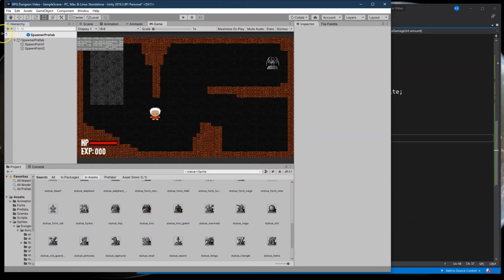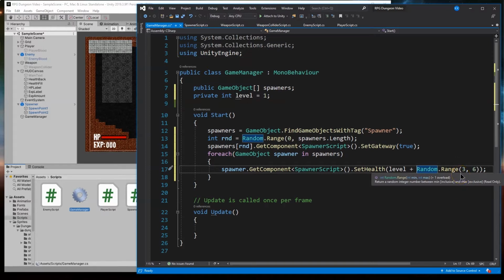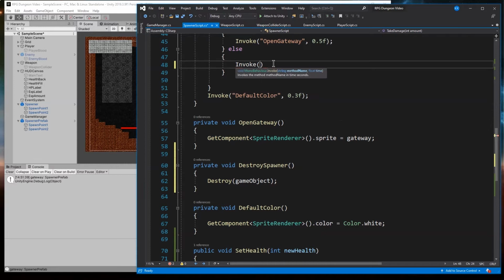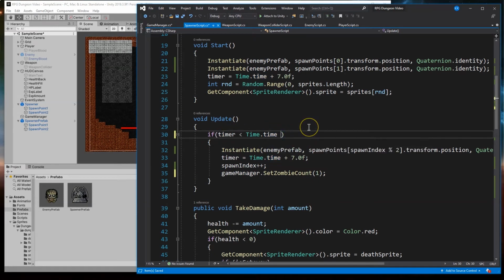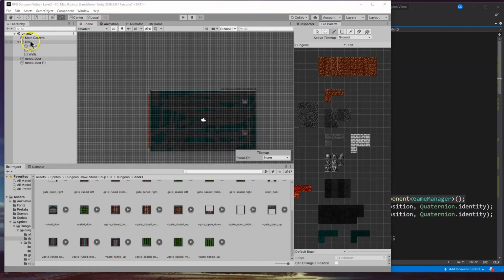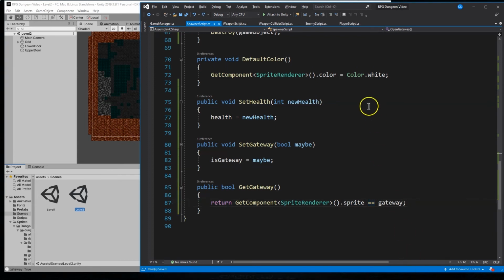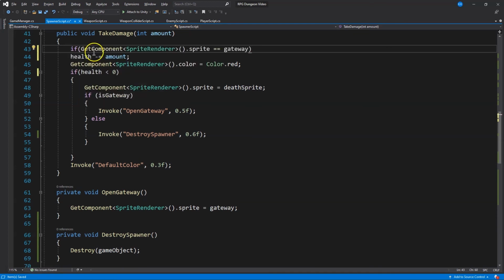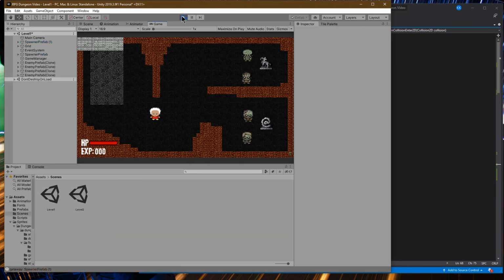Unity Dungeon Crawler Tutorial 2D Game - Part 5 - Add Levels and Scenes - Code and Assets Included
Cosmic Soldier, Grim Dawn, Etrian Odyssey, Diablo  -- dungeon crawler games came about in the 80s and have stuck around for a reason. They are ridiculously fun to play. Even better, making an RPG style dungeon crawler is also entertaining. Learn how to build a 2D dungeon crawler utilizing free assets and the powerful tools Unity has to offer. In this tutorial I walk through every step of the game making process.

Now the big question, should I fight the zombies first, or look for the portal to the next level? What about that weapon upgrade, it is shiny, but worth the risk? We have some decisions to make!